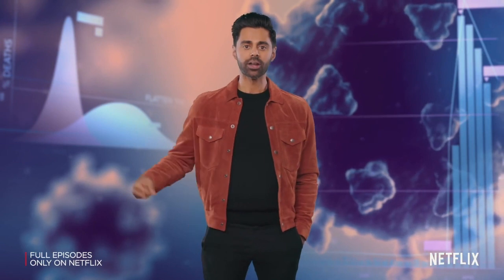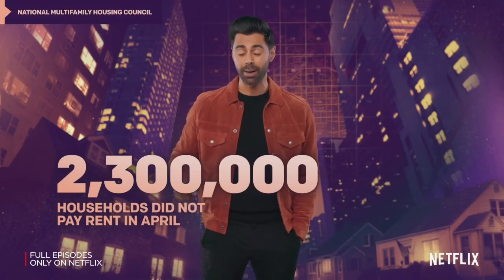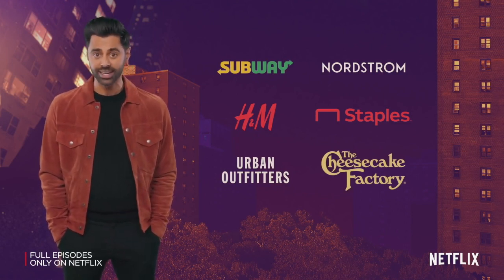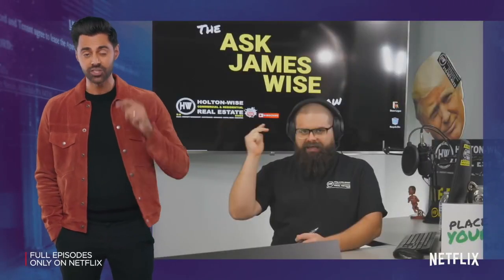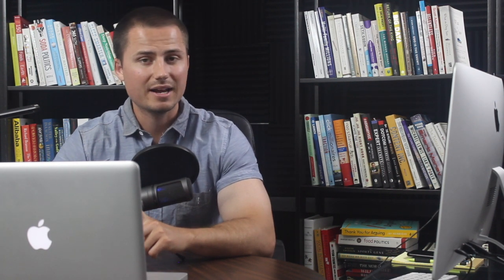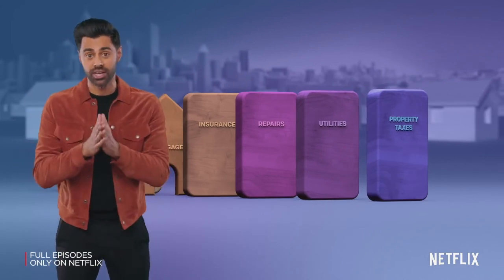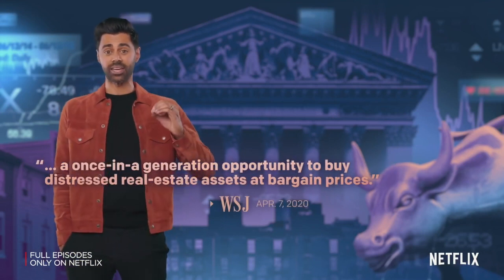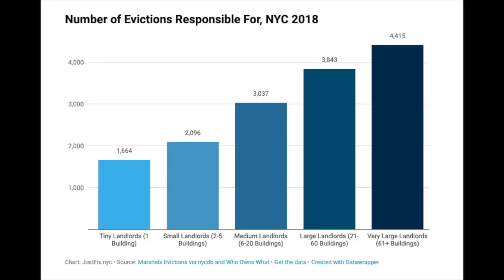Landlord Disagrees with Hasan Minhaj...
Hasan Minhaj's latest episode